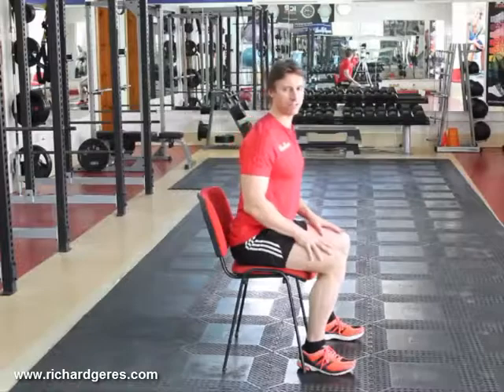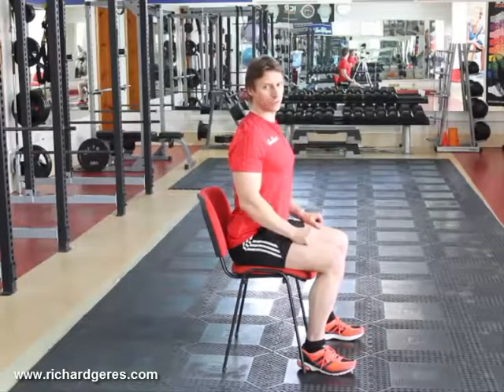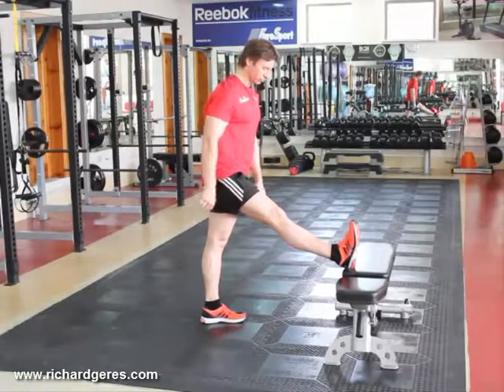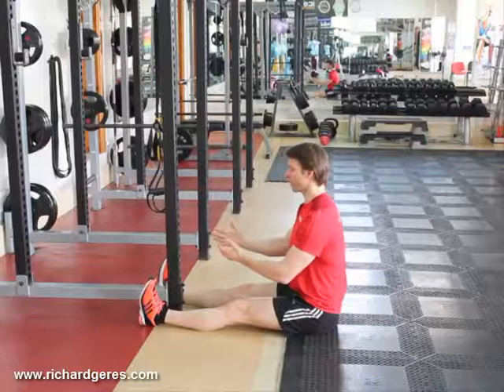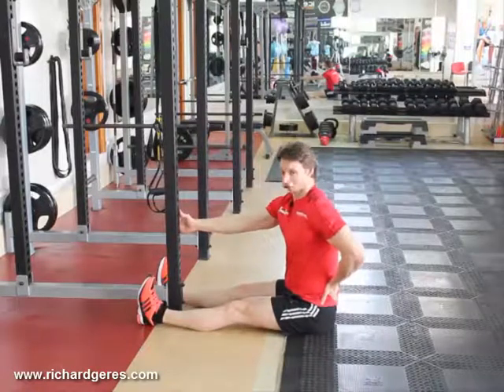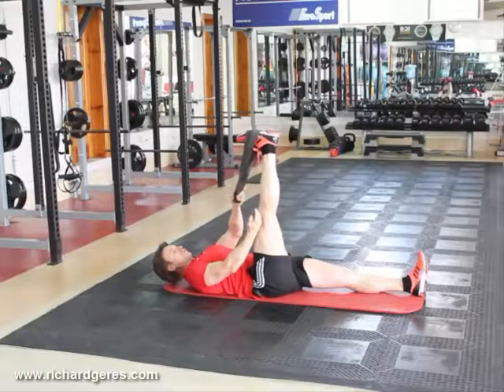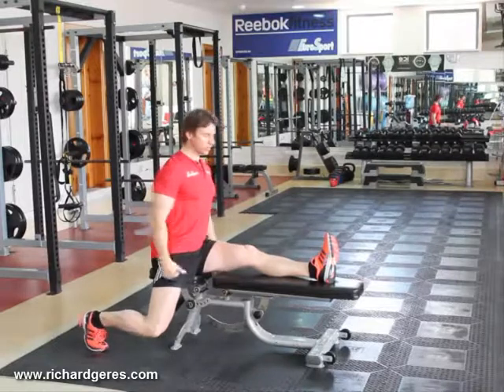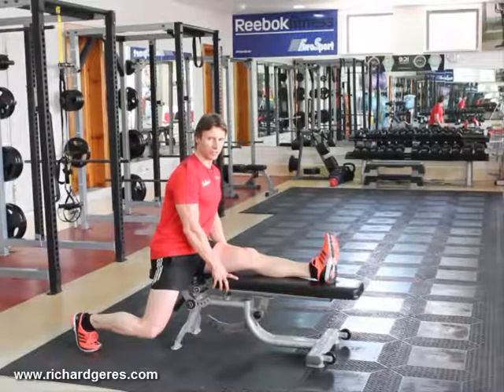Posture stretches - 1. Hamstrings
Hamstring stretches to counter bad posture